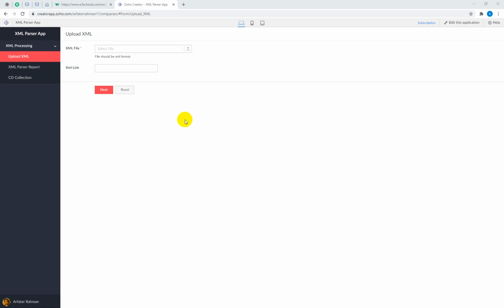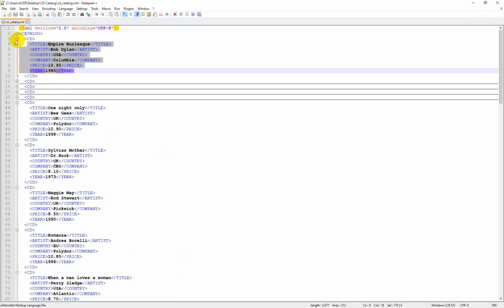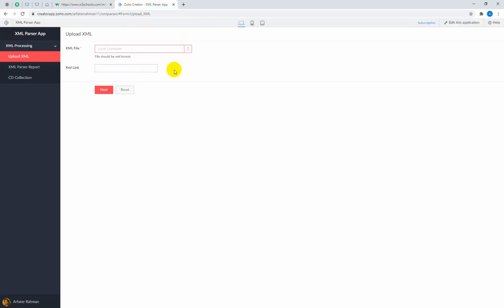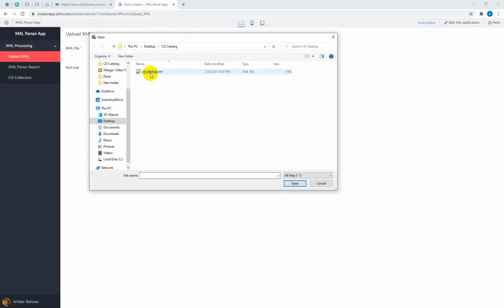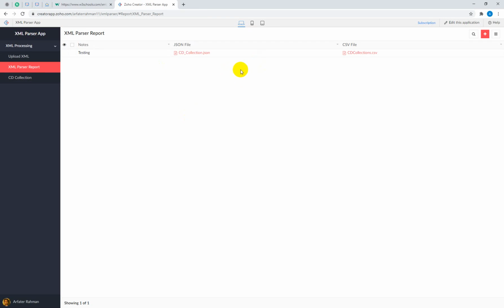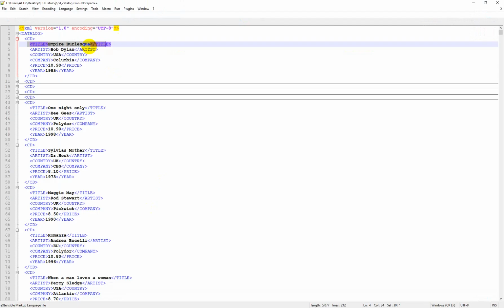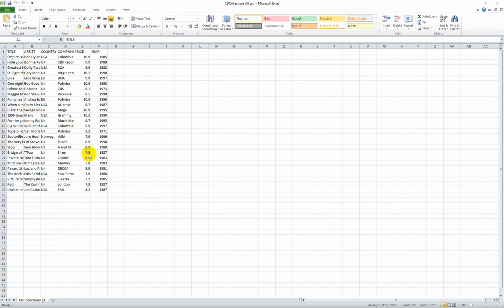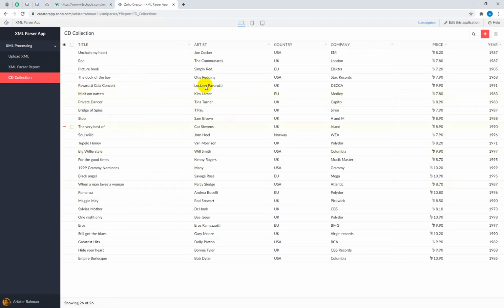XML Parser :Convert xml file to json or csv file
XML parser : Reading Data from XML file/ XML feed link and converting the xml file to json , csv file or store in database as your own template. This application has been built in Zoho Creator platforms.

Please contact with us if you need to build  something like that to parse xml file or xml response. -